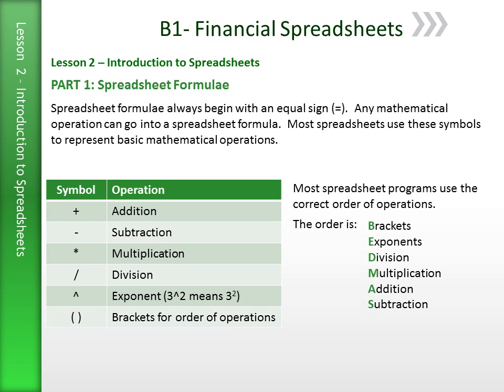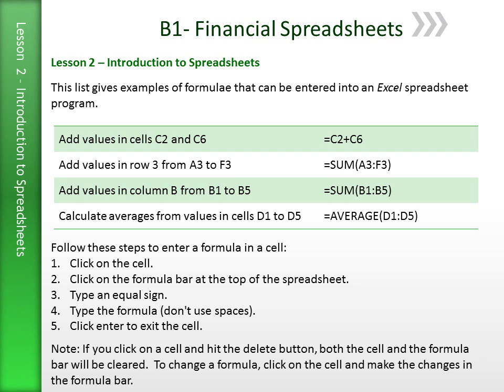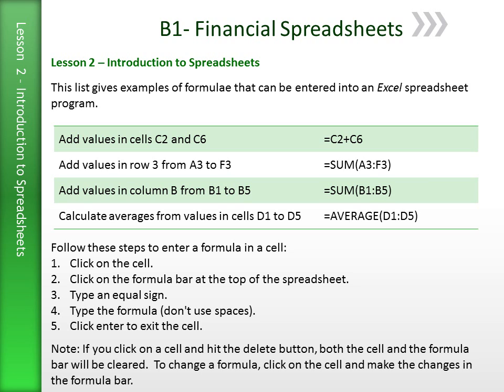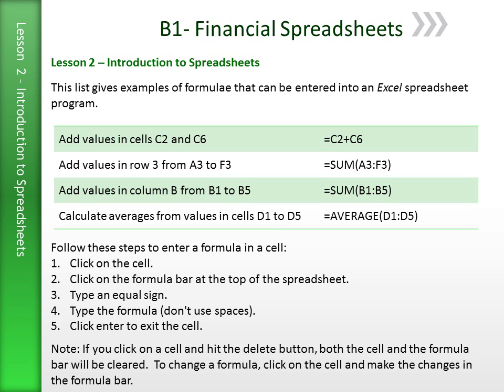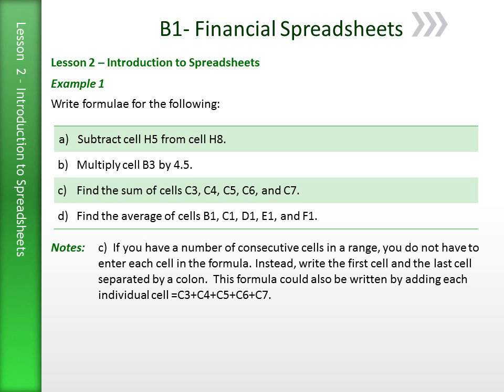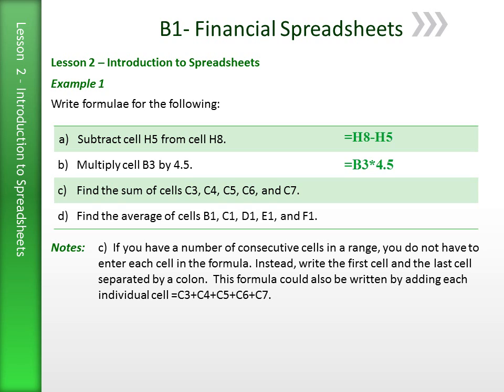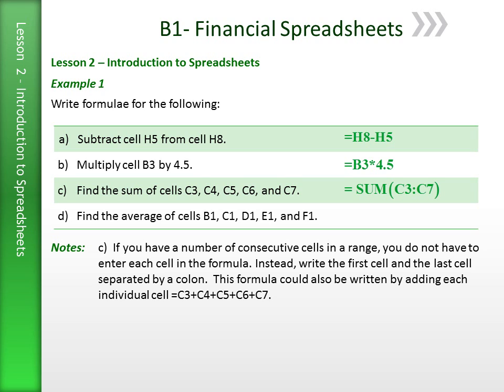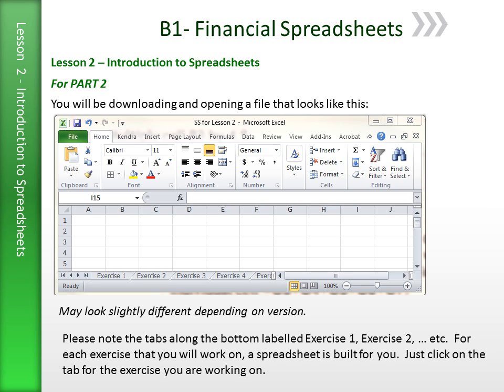Lesson2-Introduction to Spreadsheets